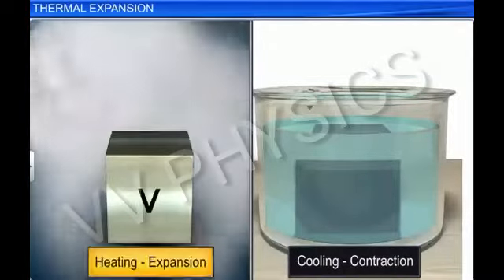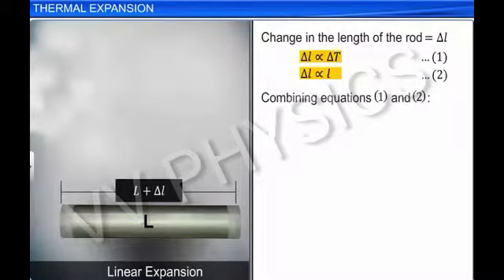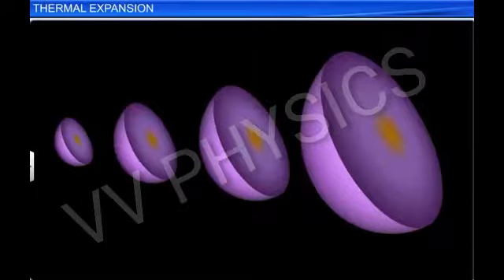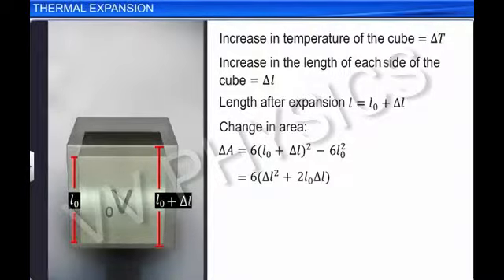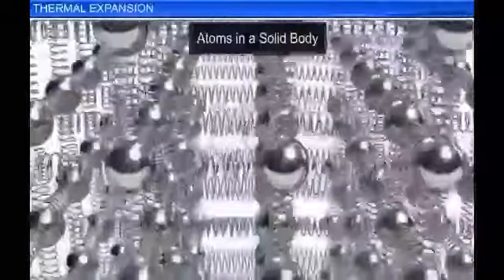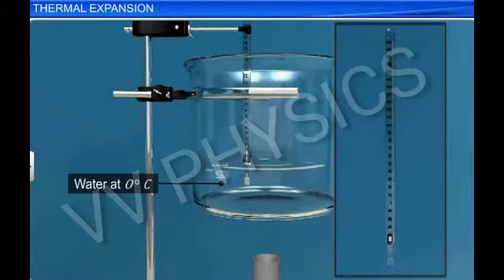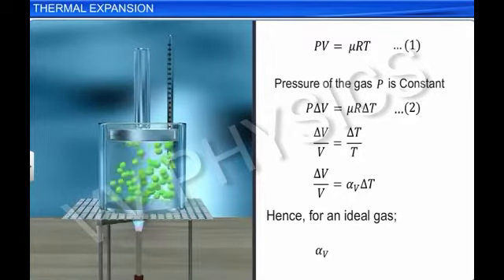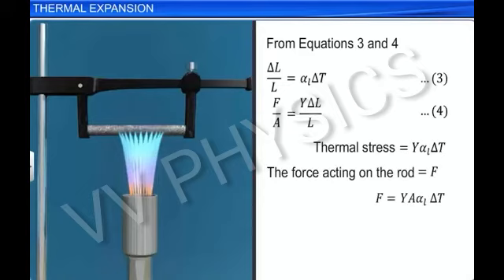Class 11 - Thermal Properties of Matter Part 03